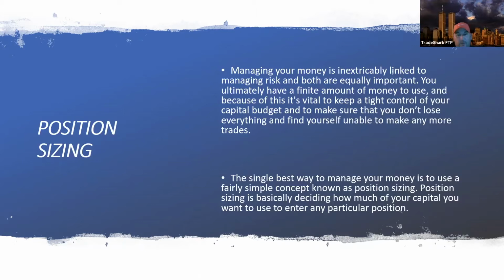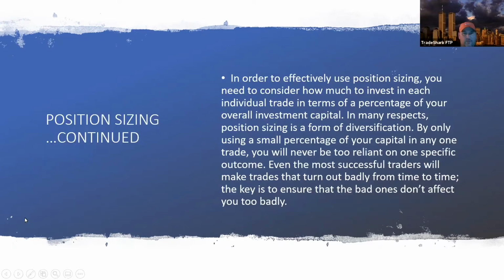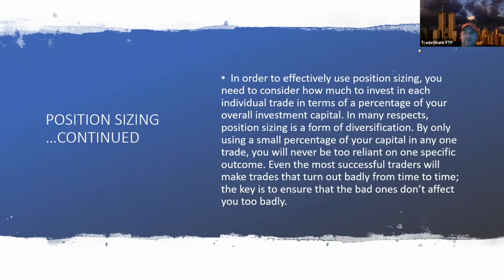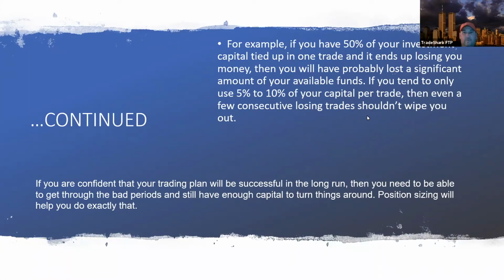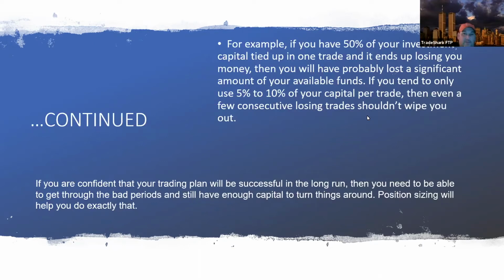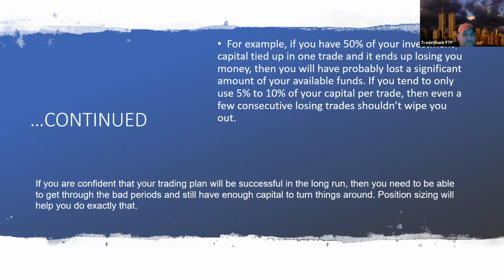July 26 FinTradePros Webinar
Join one of the only real LLC Trading groups out there. If you want to learn options from people who really care about making you successful join us